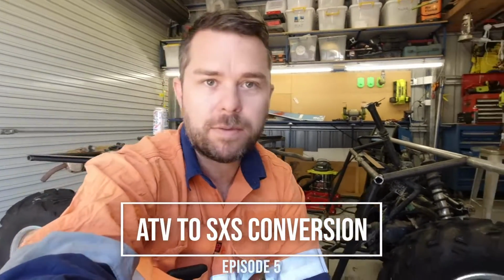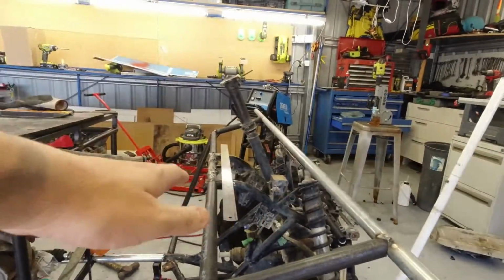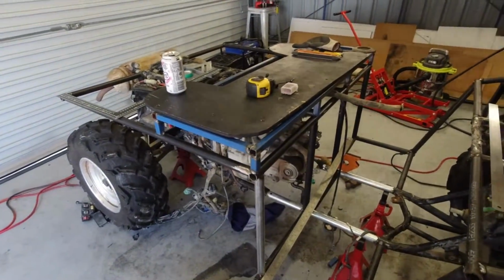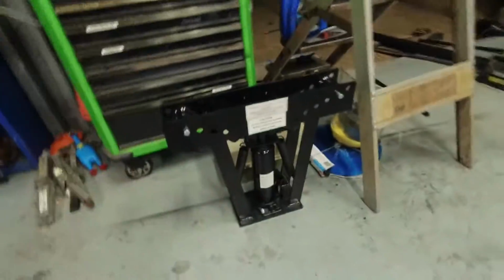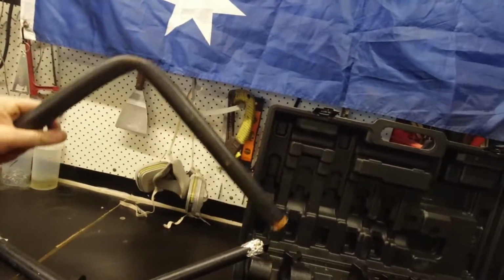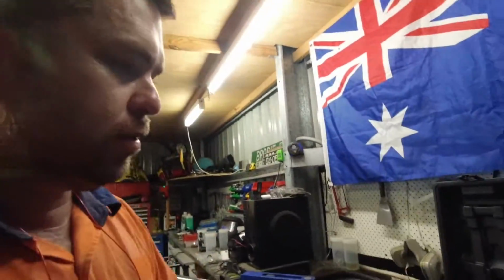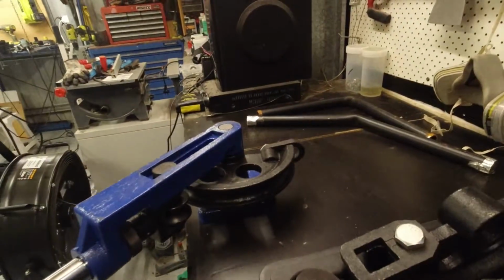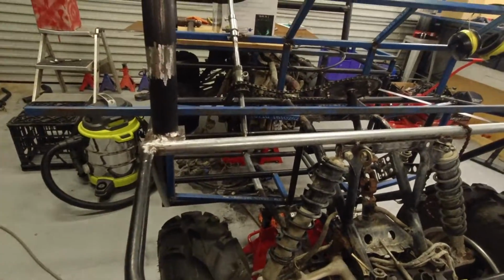REWORKING THE DASH | ATV to SXS conversion - Episode 5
In this episode i remodel the geometry of the dash using measurements from a Polaris Ranger.

Each week the project is starting to look more like a SXS and less like an ATV/Quad.

Got any feedback or suggestions? Drop me a comment.

Cheers!